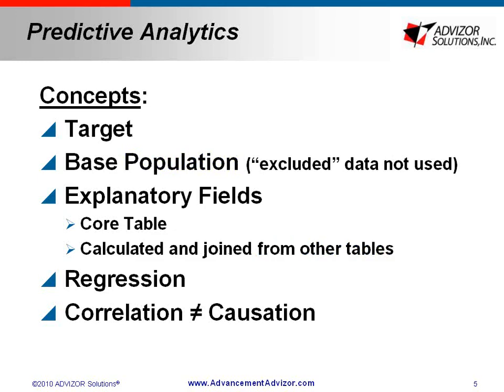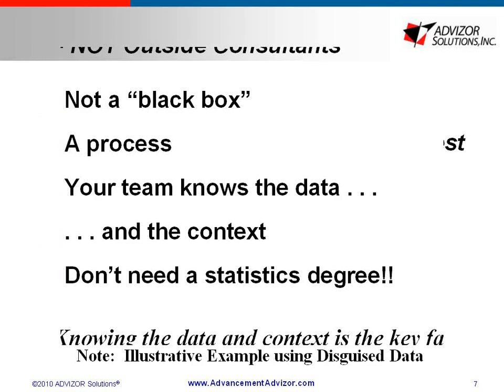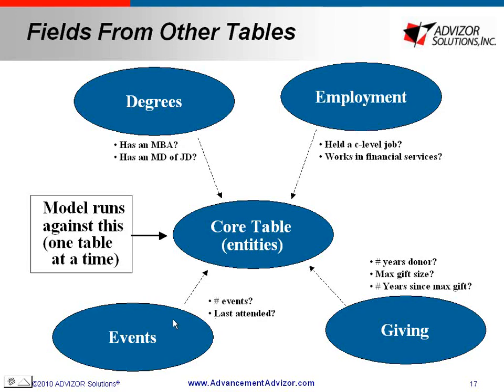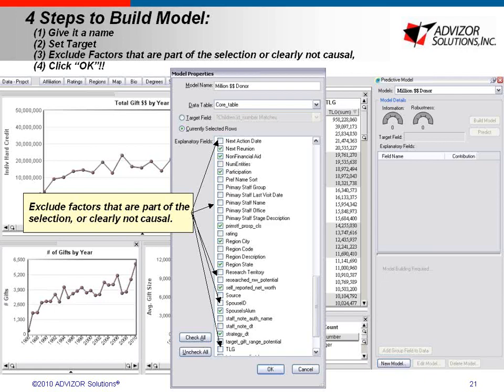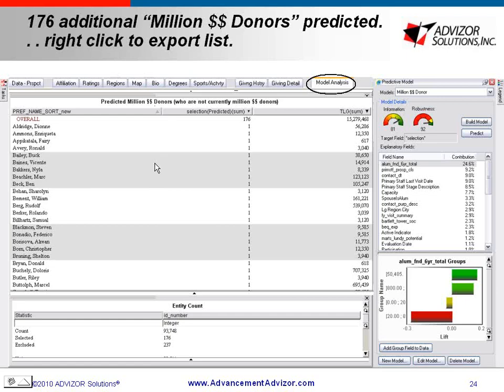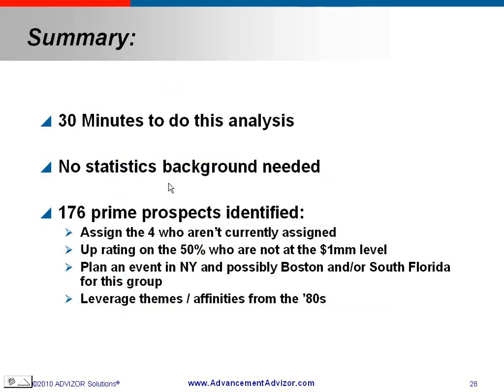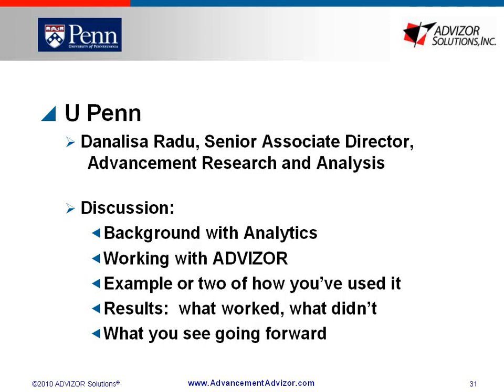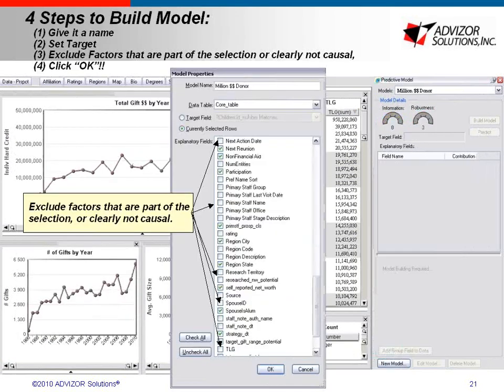Predictive Analytics Webinar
ADVIZOR Solutions has embedded predictive analytics into its in-memory and interactive data visualization platform, which includes a rich multivariate regression analysis.  This technology provides users with a simple point-and-click interface with which they can build and execute models.